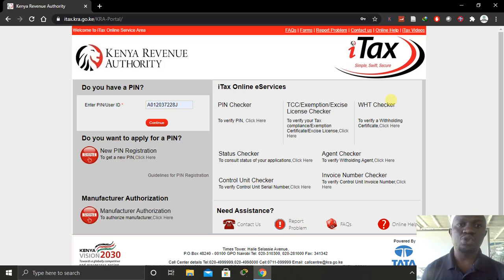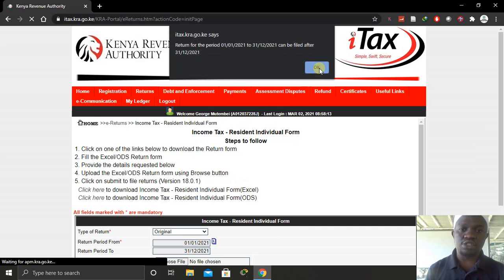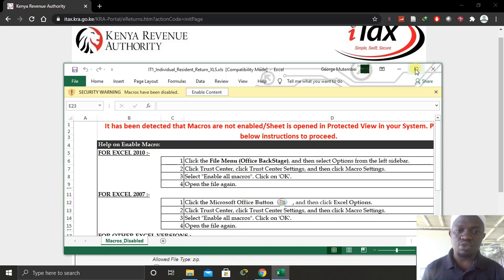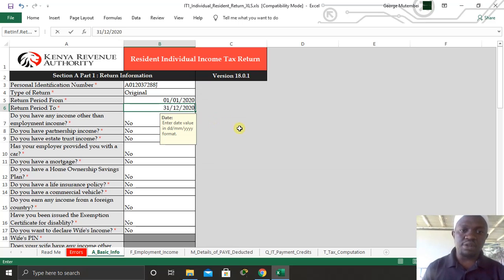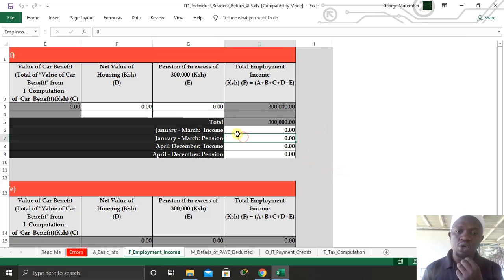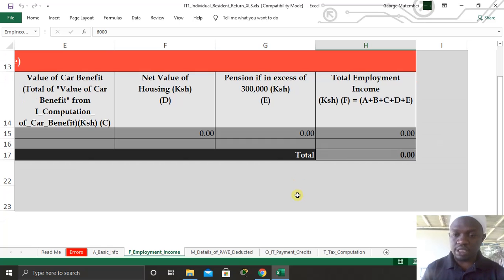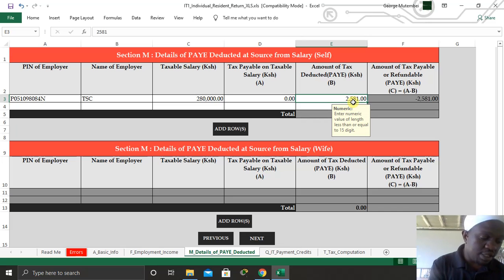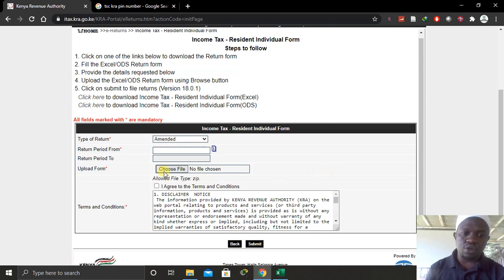How to File KRA Returns with Taxable Income - ORDINARY 2021Tutorial || HOW TO FILE RETURNS IN 2021.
It's time to file tax returns. The filing tax returns deadline is on June 30th. In this video, you learn How To File KRA Returns Online in 2021.

how to file kra returns for employment income only,
how to file kra income tax returns,
how to file kra itax returns easily 2019,
how to file kra nil returns for a company,
how to file kra returns using p9 form tsc,
how to file kra vat returns online,
how to file kra withholding tax